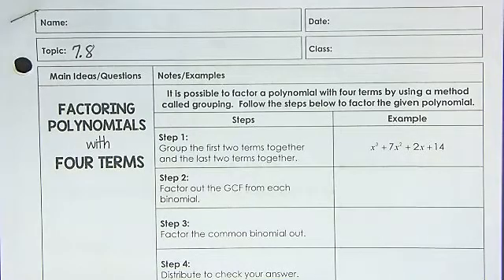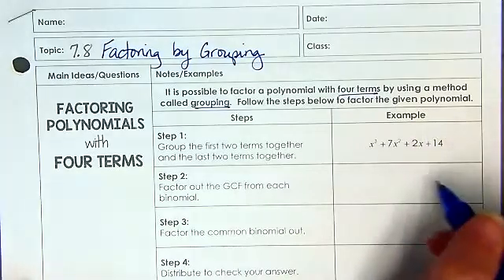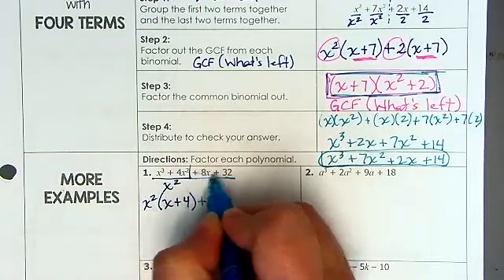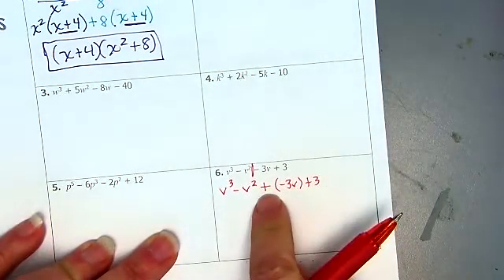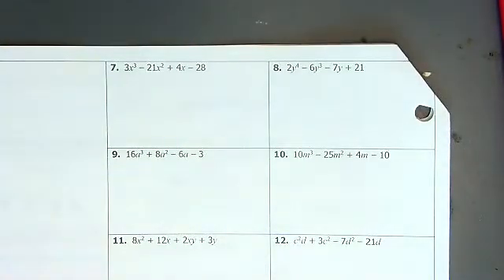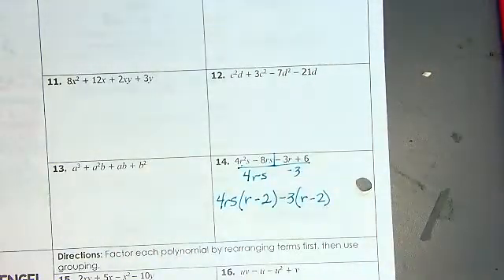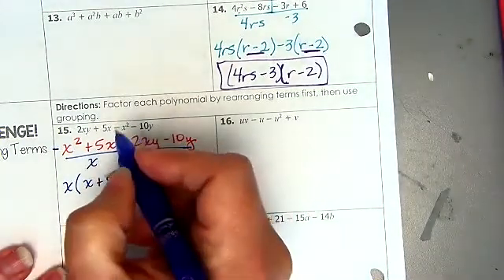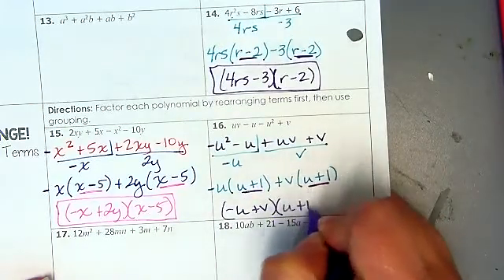Alg 7.8 Lesson Video: Factoring by Grouping